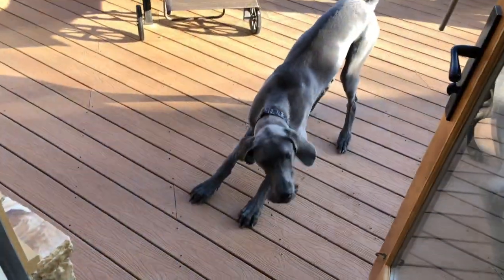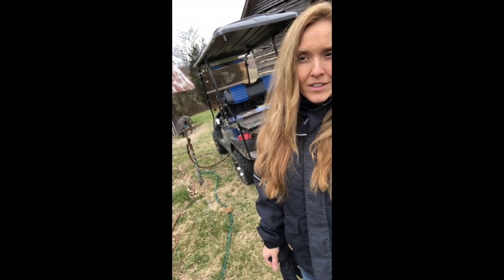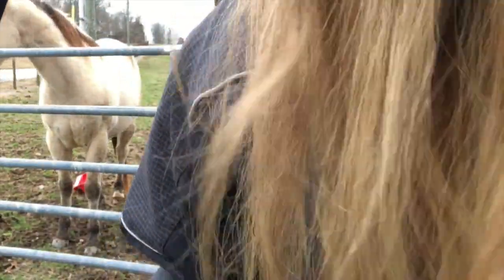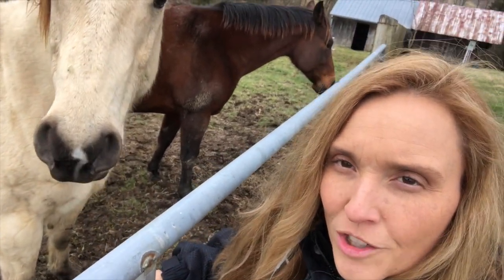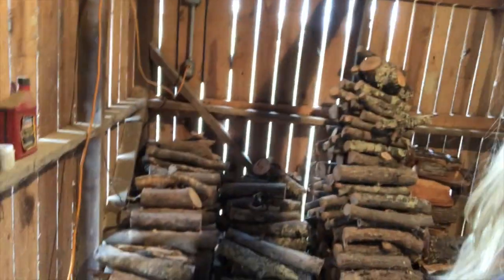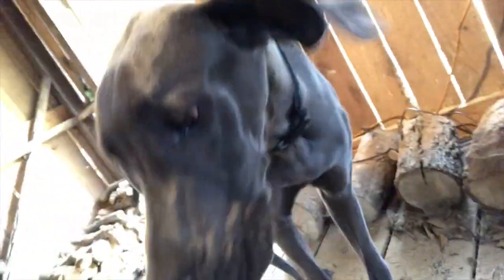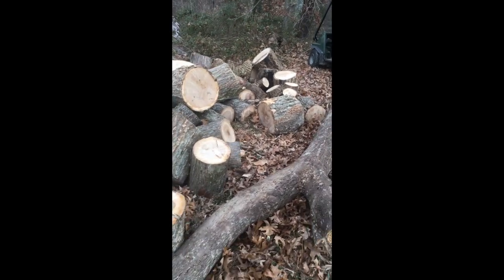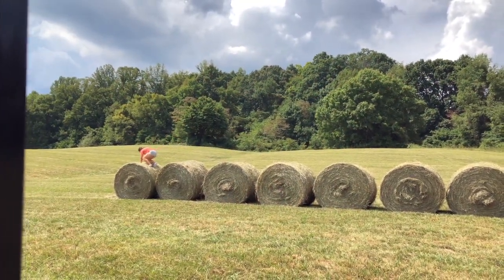Our Life - On the Farm Episode 1